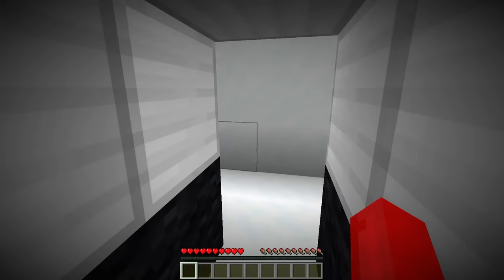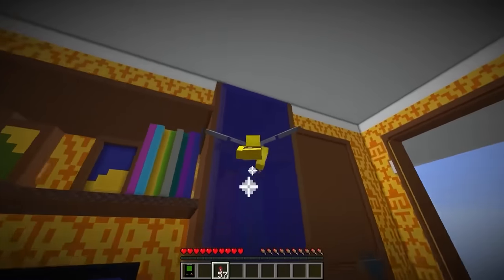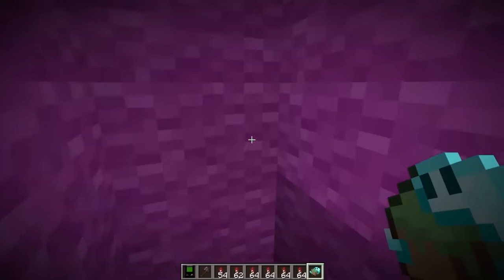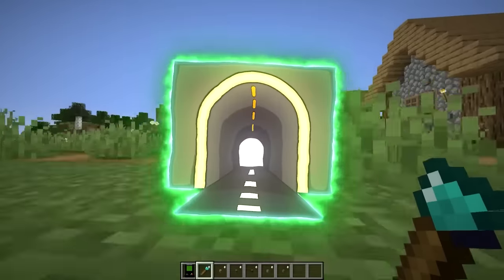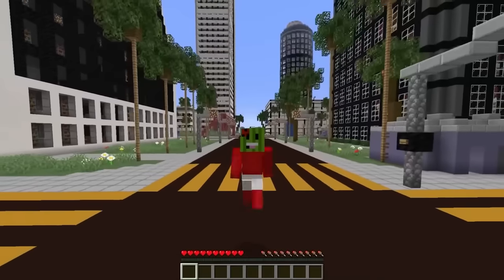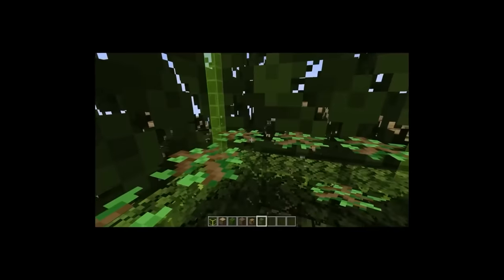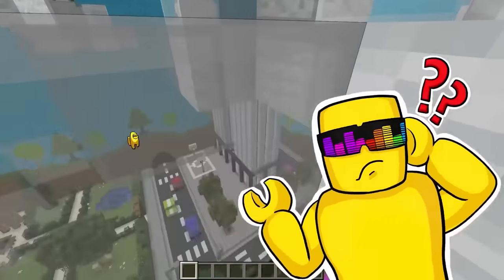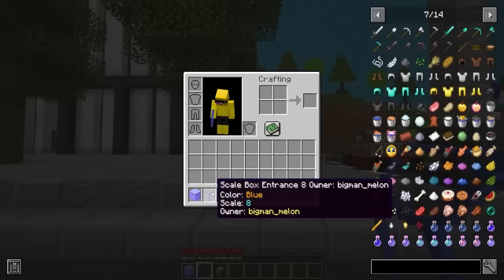We're GIANT vs TINY In Minecraft!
Inspired by Maizen Wudo Omziscool Omz Aphmau Cash Nico Cobey Mongo and Kory